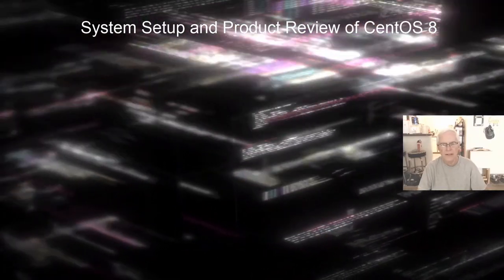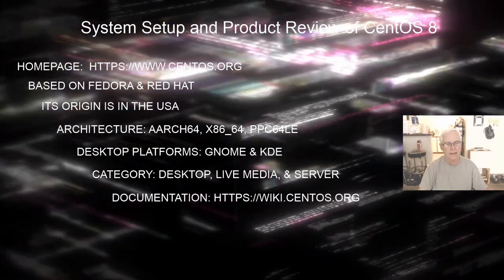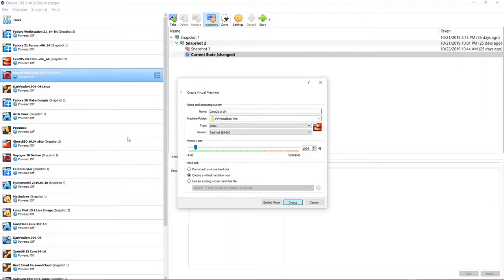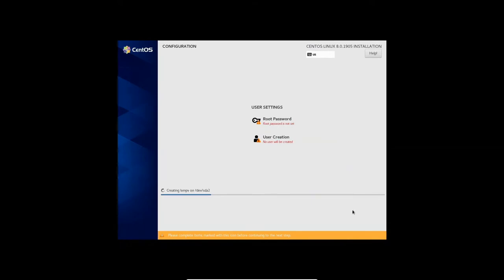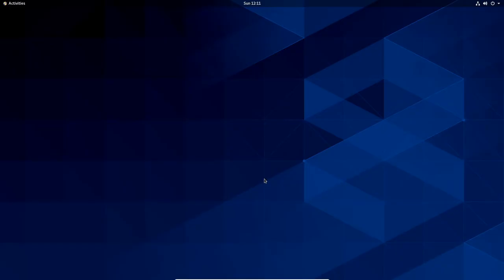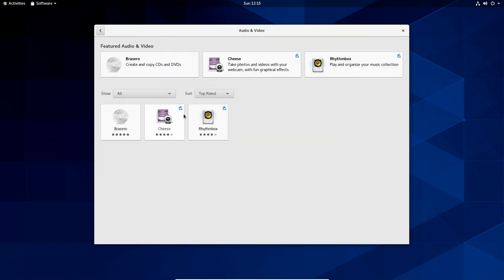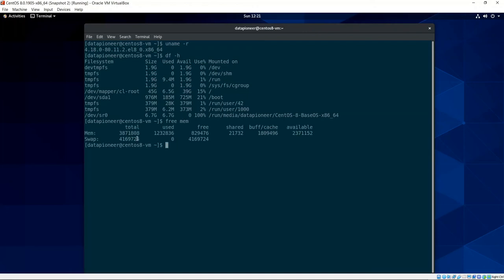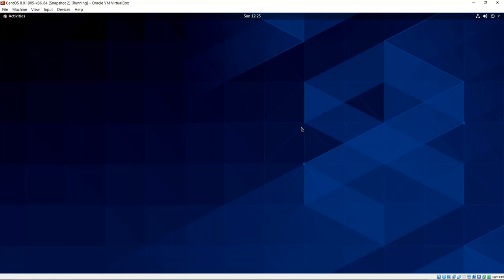CentOS 8 Linux System Setup & Product Review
In this video I walk you through the information regarding CentOS 8, installation in Virtualbox 6.0 Manager, then conduct a short review of the distro to highlight the current features of the distribution.